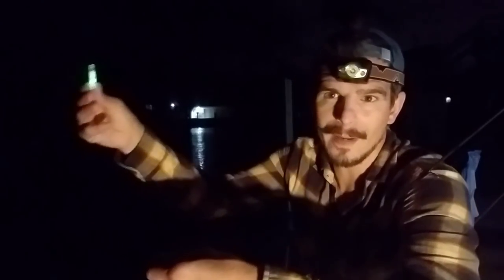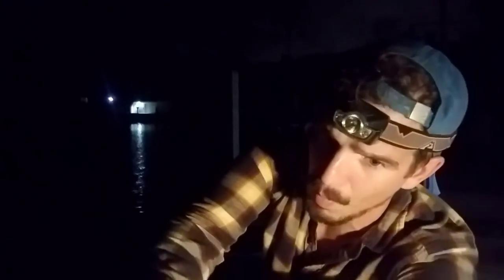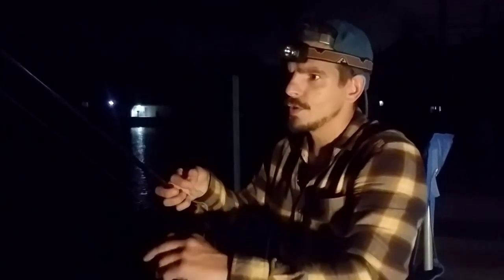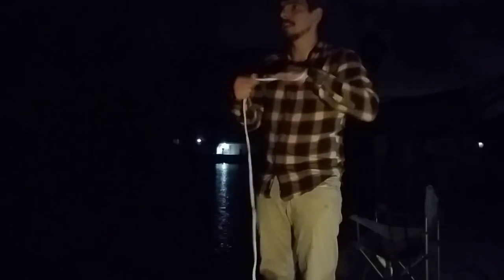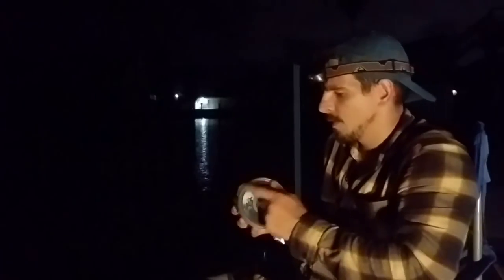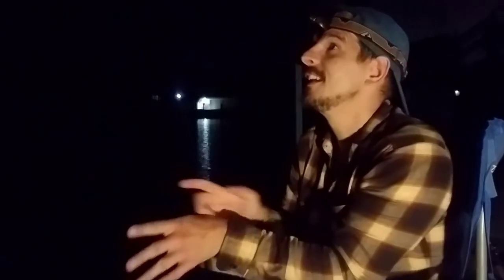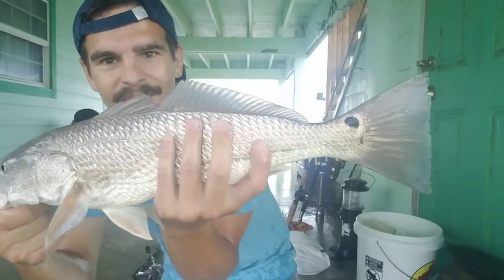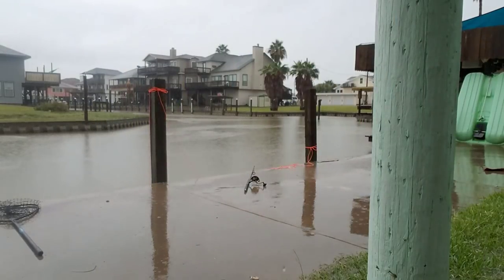Overnight Fishing: So Many Species!!!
If you're like me, the holidays have one true purpose: time off for fishing!

I spent the night on the Intercoastal Waterway, which divides Surfside Island from the mainland. I didn't expect to catch much but I was pleasently surprised!

Red drum, trout, pinfish, silver perch, and catfish were the order of the night, and despite the heavy rain, a good time was had by all (me).